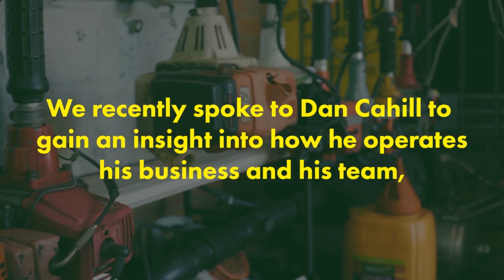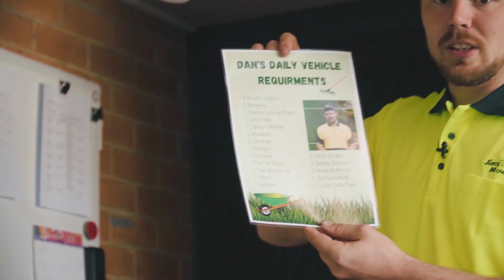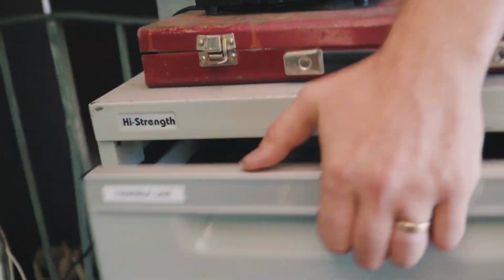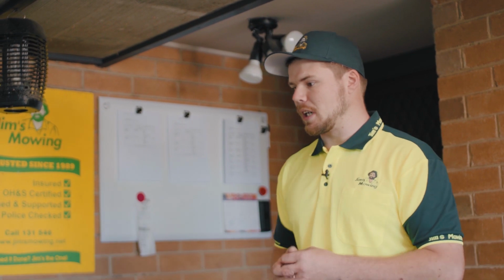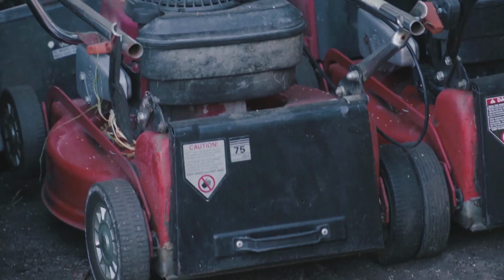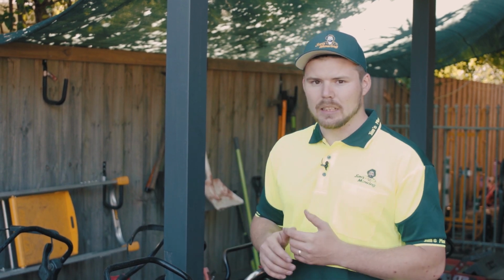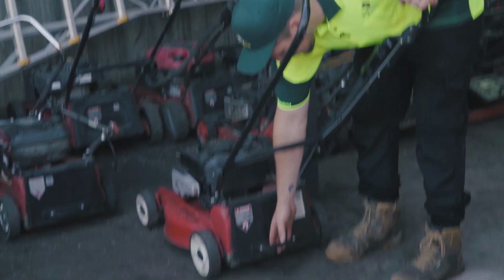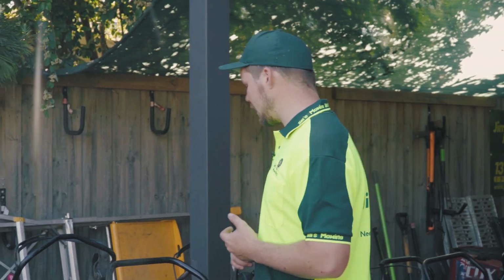Part 1 - How to run a Jim's Mowing business with Jim's Mowing franchisee, Dan Cahill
Part 1 - How to run a Jim's Mowing business with Jim's Mowing franchisee, Dan Cahill. How do you operate yours?

Jim's Group are your local experts in more than 580 plus services! Our channel is about showing our franchisees expertise and providing you with great business advice from our founder, Jim Penman. Not only that, but we also provide regular how-to and advice videos for a large range of topics. The Jim's Group completes around 5 million jobs a year and there is a great reason for that which is our longstanding commitment to deliver the best customer service possible.

Weekly Facebook Live with Jim!

Jim's Group is the largest franchise (by numbers) in the southern hemisphere. It has more than 3,900 franchise owners who are all local experts in their chosen service.

Jim Penman started a part-time gardening business while earning his PhD in history at Latrobe University. He launched a full-time mowing business in 1982 with a $24 investment.

He initially aimed only at taking on subcontractors, but his business grew, and he gradually began to specialise in the building up and selling of lawn mowing rounds. By 1989 he franchised his business, and since then Jim’s Mowing has become the largest franchise chain in Australian and the most abundant and best-known lawn mowing business in the world.

Jim’s Cleaning was launched in 1994, followed by more than 50 other divisions which now operate in Australia, New Zealand, Canada and the United Kingdom. Jim’s Group now has over 3,800 Franchisees and a turnover of approximately $500 million.

Jim says
“The key to success in franchising is an overriding concern for the welfare of franchisees, and constant improvement in customer service.”

He is still actively involved in the running of the business, is directly accessible to all his Franchisees and any client with a serious complaint.

He is funding a research program into the epigenetics of social behaviour, a continuation of his PhD work, which he believes could help in the treatment of mental illness and addictive disorders.